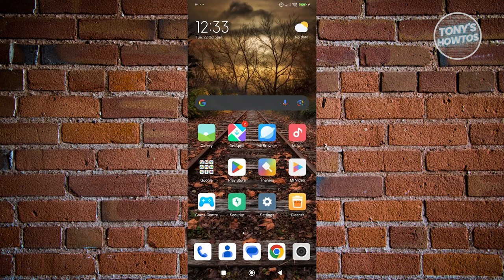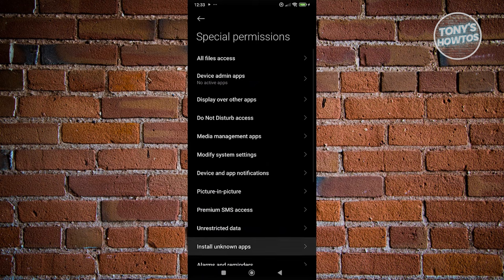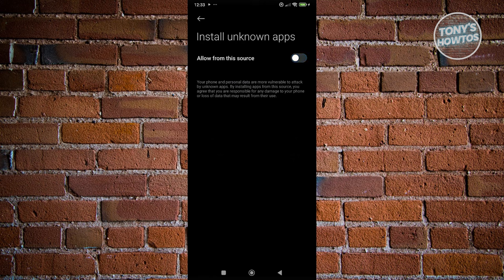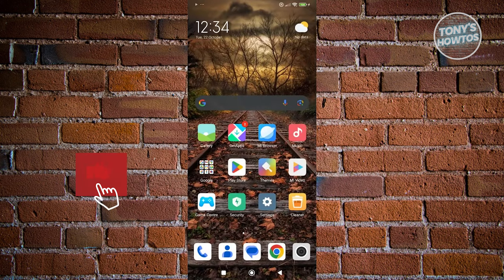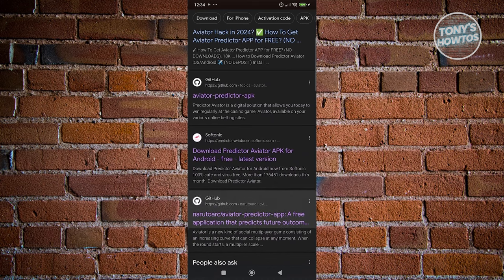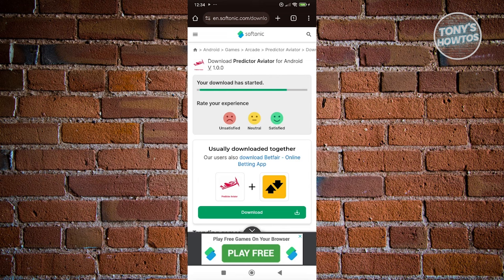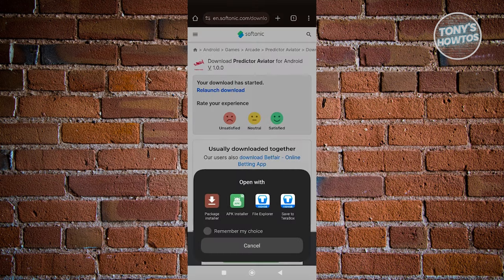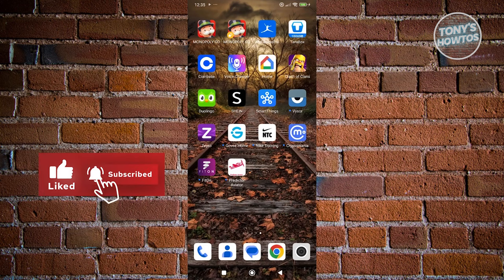How to Install Aviator Predictor App on Phone (Android, iPhone, 2024)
In this video, I show you How to Install Aviator Predictor App on Phone (Android, iPhone, 2024) in 2024. The quick and easy tutorial How to Install Aviator Predictor App on Phone (Android, iPhone, 2024). Do you want to know step by step how to get aviator predictor app on phone in 2024? Yes? Great!